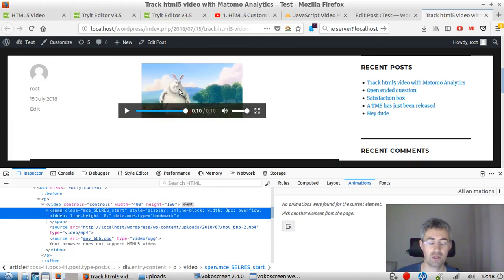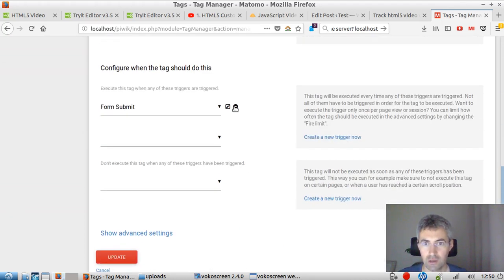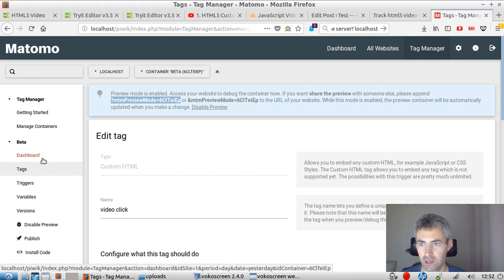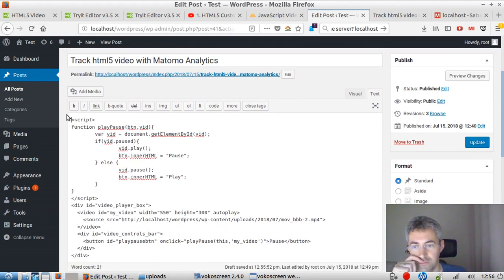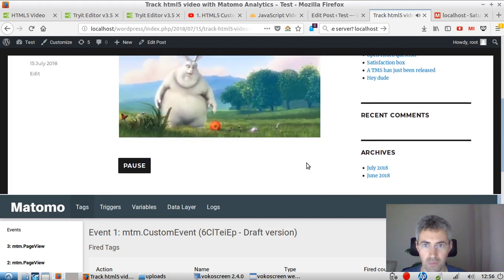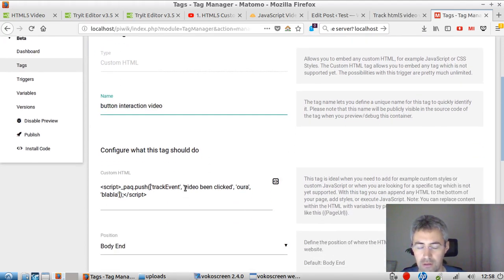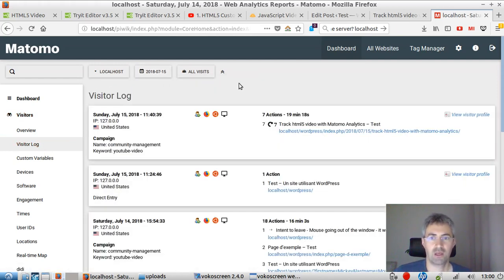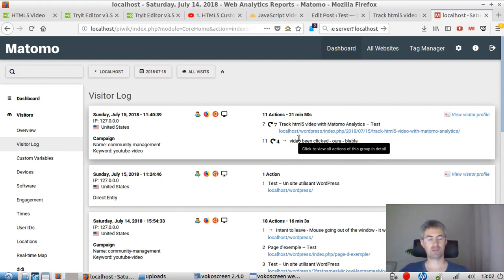Tracking html5 video with matomo tag manager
A draft tutorial explaining the concept of HTML5 tracking video with Matomo Tag Manager. Sorry this video is far from being perfect but will probably help you demystifying media tracking. I am using an event here, maybe not the perfect combination.